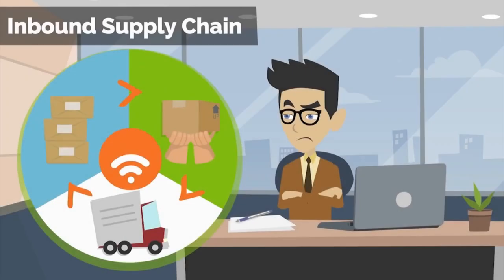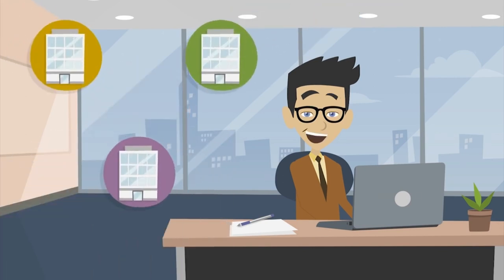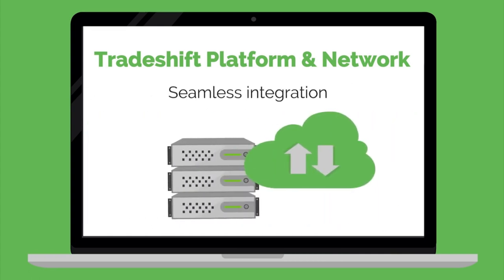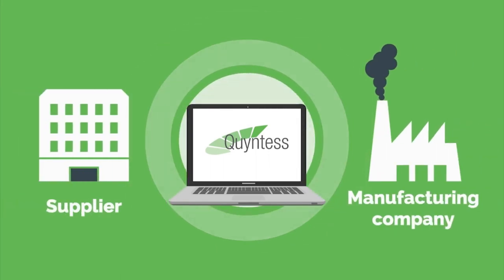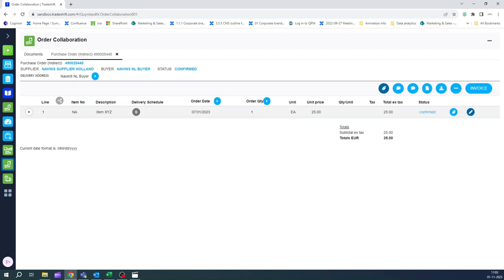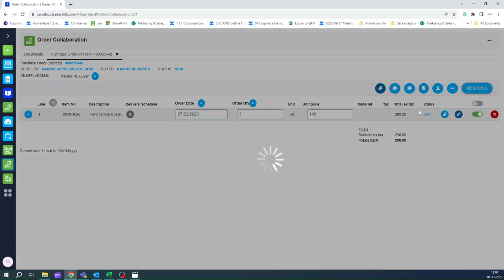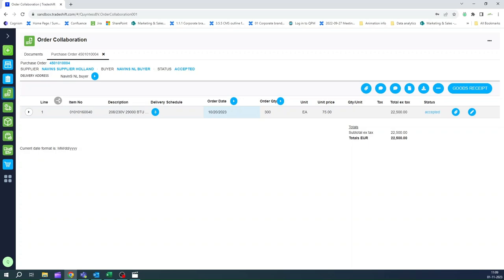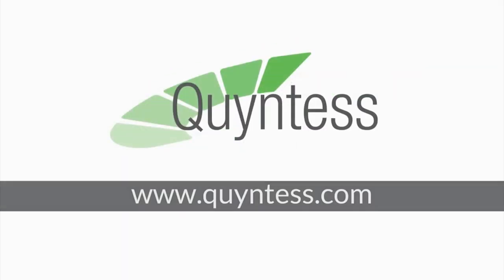Order Collaboration app by Quyntess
Quyntess SCM apps are available in the Tradeshift App store. Order Collaboration allows buyers to automate and manage their ordering processes with their suppliers.